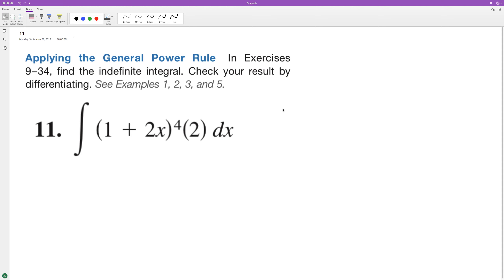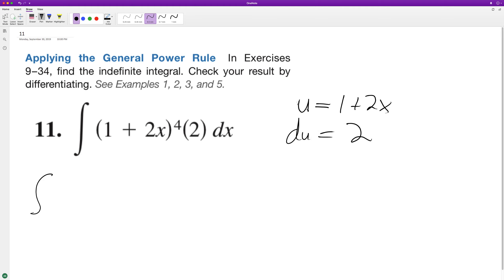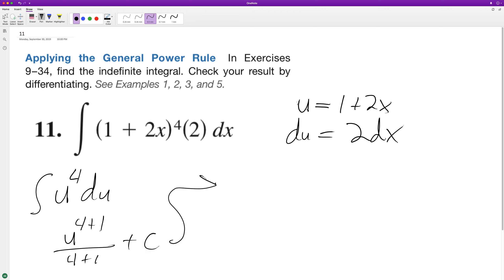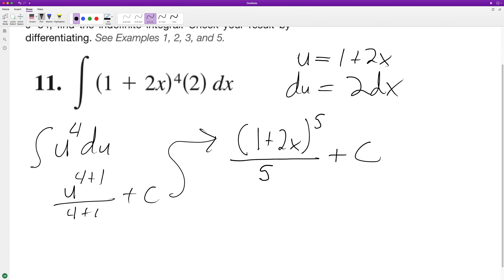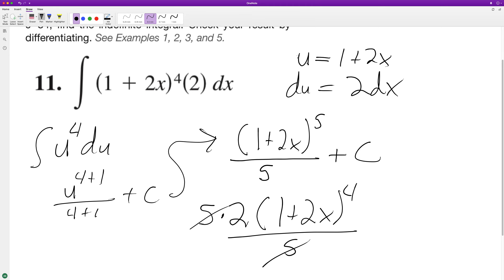integrate (1 + 2x)^4 2dx